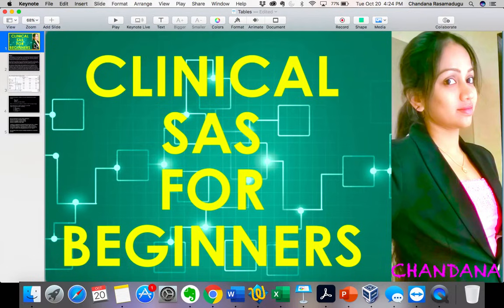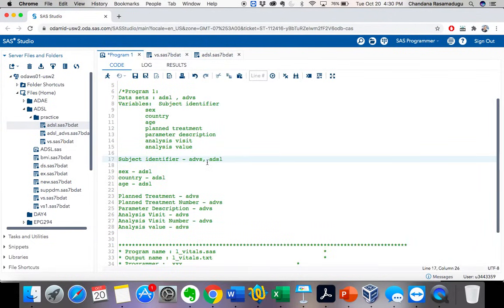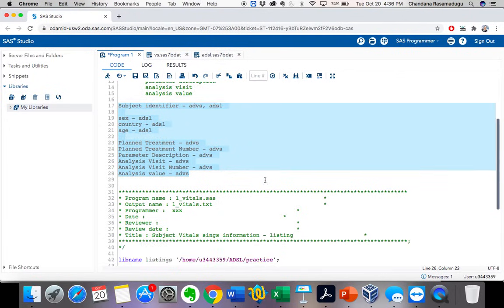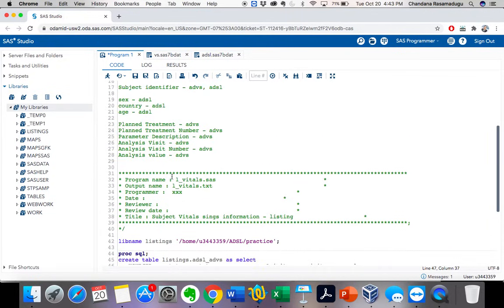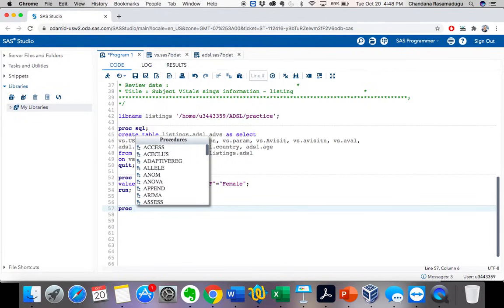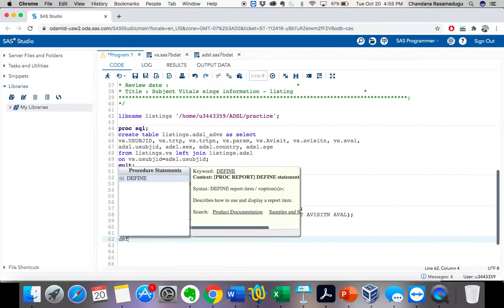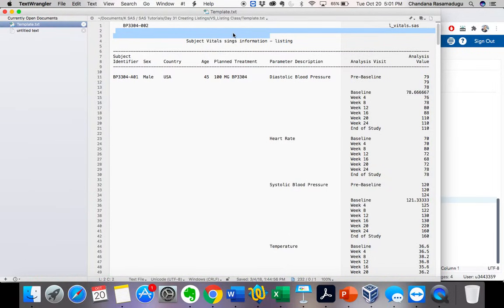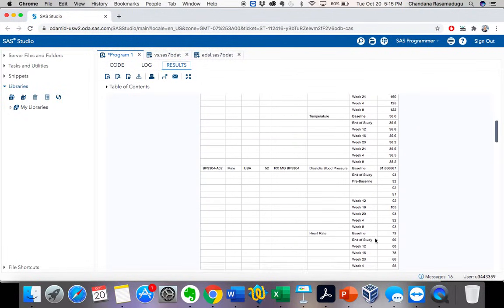Listings in SAS | TLF's in SAS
Listings: In listings we don't perform any calaculations,
  we subset the data, present it in the required format

Listings is nothing but representing the data into a output format(RTF/PDF) by using proc report. We no need to derive/add anything,  Just listings is nothing but picking up right variables and displaying them in our report

All variables that we use in listings should be in character format